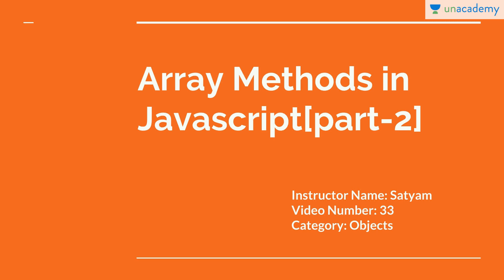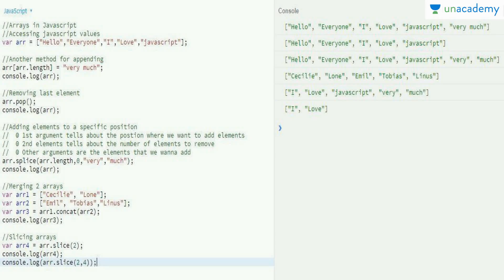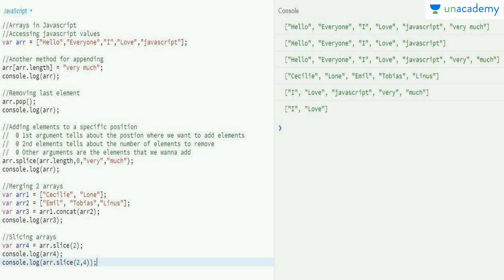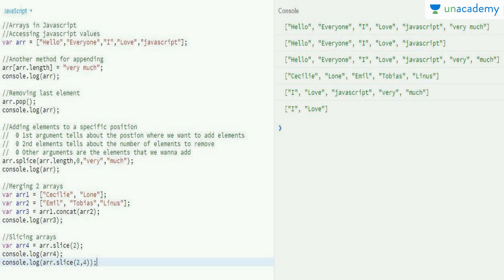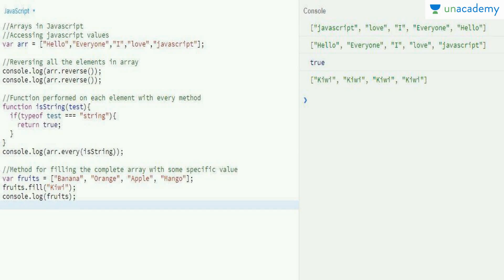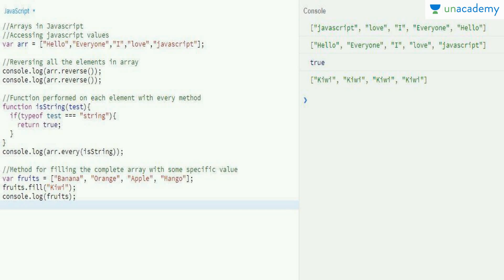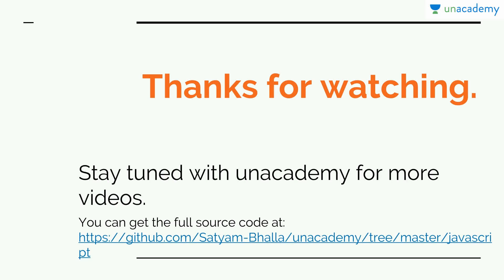Learn Javascript- Array Methods in Javascript Part 2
Learn Javascript- Array Methods in Javascript Part 2:  In this lesson, Satyam Bhalla teaches about the array methods in javascript with examples. This lesson explains  all the essential things that you must know If you want to learn Javascript. This lesson is specially prepared for those who want to learn programming from the basic to advance level in Javascript.

You can watch the full list of courses and start discussions with the educator